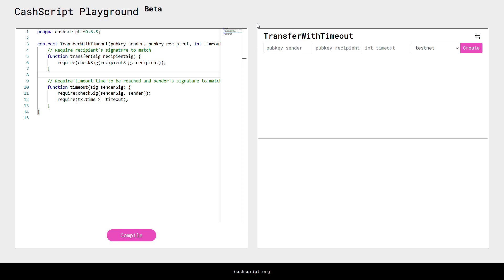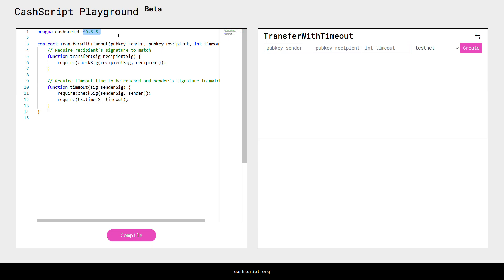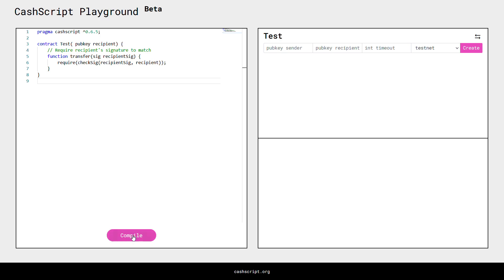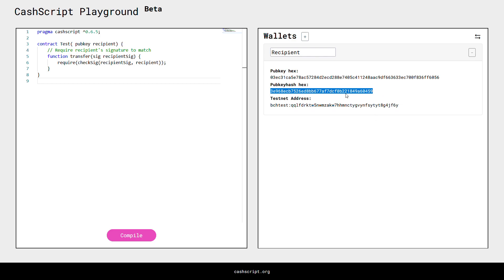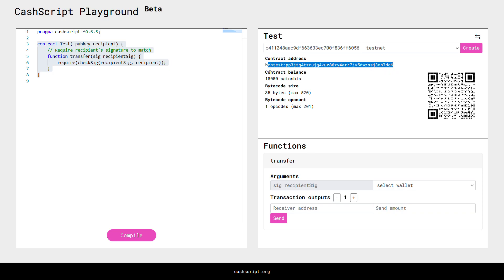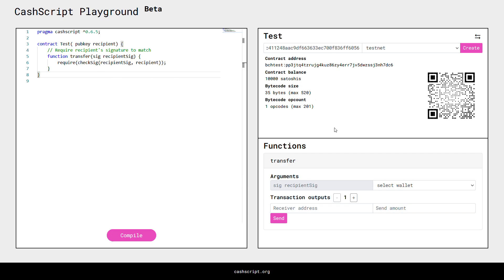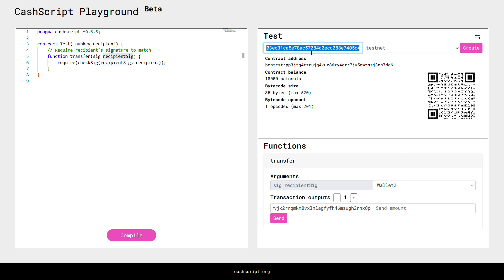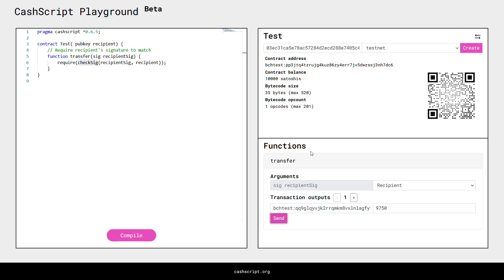Cashscript Tutorial #1 Write Your First Bitcoin Cash Smart Contract!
First installment of Cashscript tutorial series
Learn how to write your very first Bitcoin Cash (BCH) smart contract!
In this tutorial we will write and test the cashscript code with the cashscript playground. So no need for the cashc compiler or the javascript SDK to use invoke smart contract functions!

Launch Electron Cash from the command line with option --testnet to configure it to testnet3